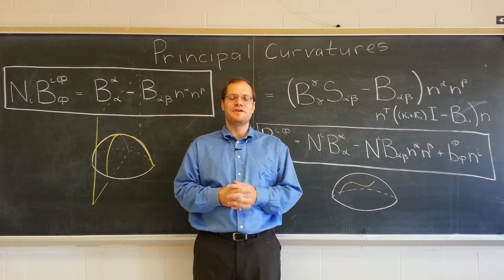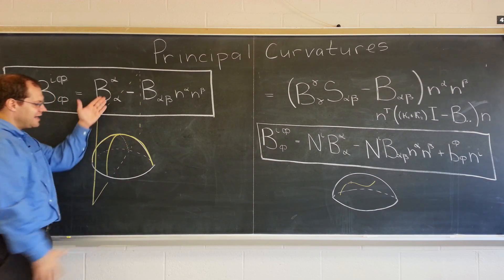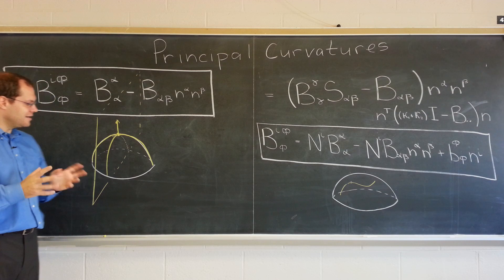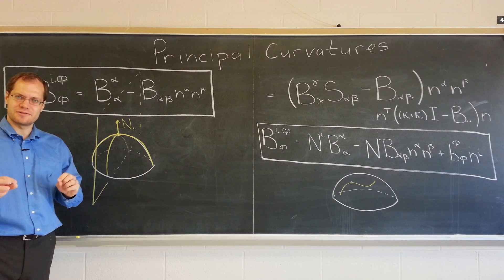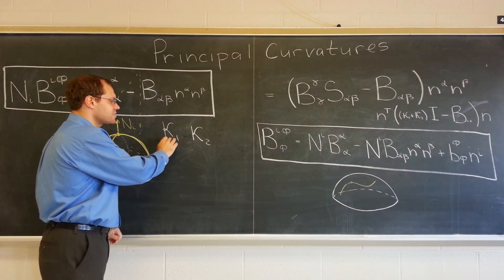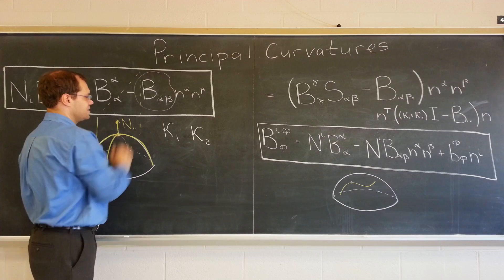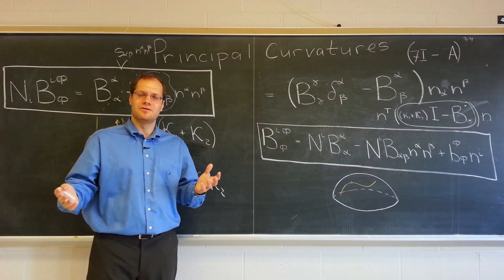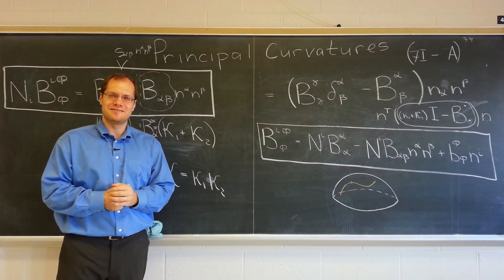Tensor Calculus Lecture 14f: Principal Curvatures